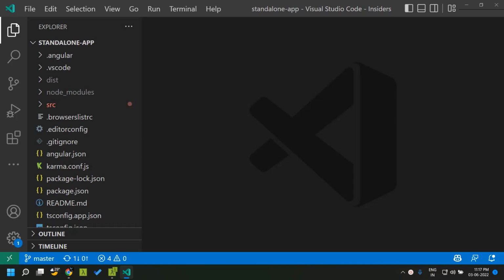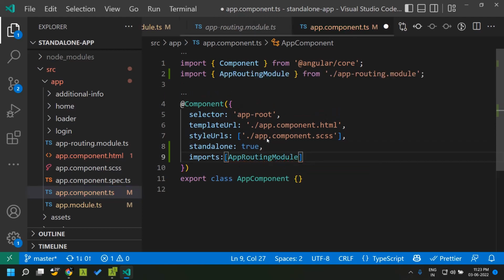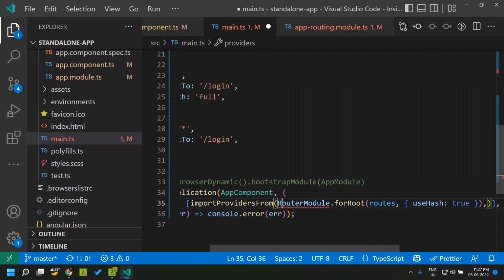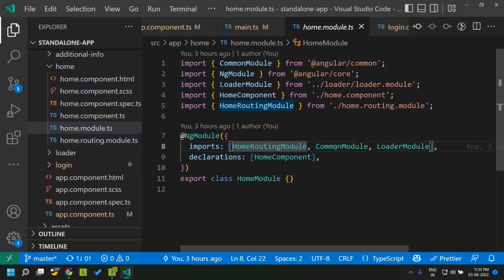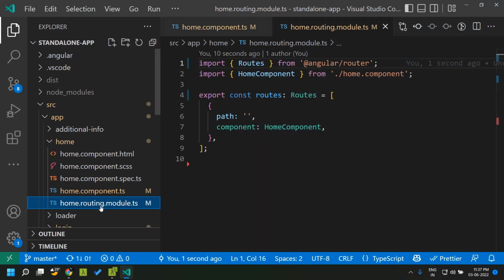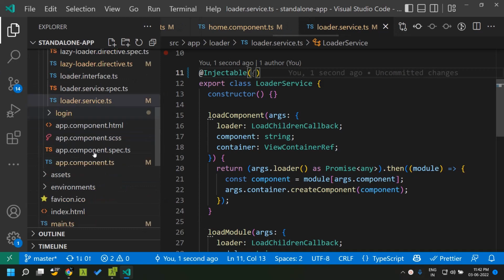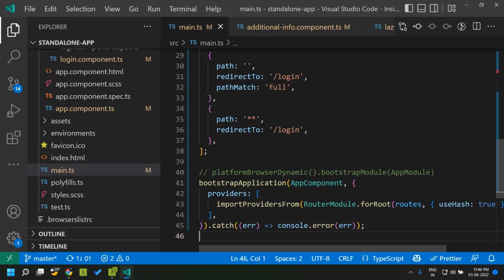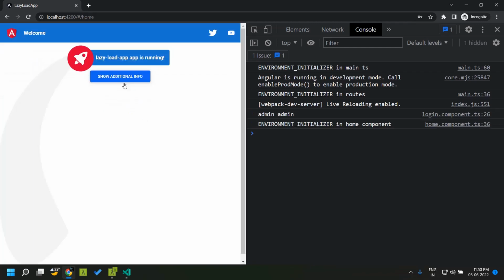Angular 14 standalone components tutorial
We take a look at the new developer preview features angular 14 standalone components. We convert an existing angular application from using ngmodules to fully standalone components and directives. We also look at bootstrapApplication, importProvidersFrom, loadComponent, ENVIRONMENT_INITIALIZER and createEnvironmentInjector

Apple iPhone 13 (128GB) - Blue
OnePlus Nord CE 2 5G
Redmi Note 11
Redmi Note 10T 5G

00:00 - Introduction
01:31 - Standalone component
02:18 - Standalone dependency import
03:36 - bootstrapApplication
04:47 - importProvidersFrom
09:20 - Lazy load multiple routes
12:18 - Lazy loadcomponent route
14:25 - Standalone directive
15:49 - Lazy load route providers
18:48 - Environment Injectors
19:40 - Environment Initializer